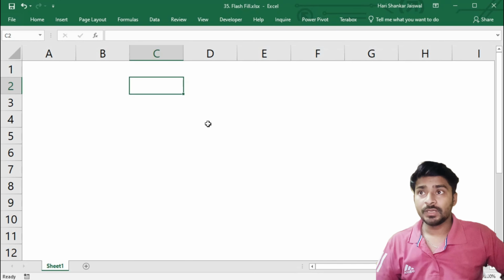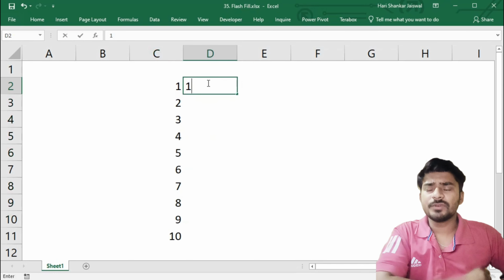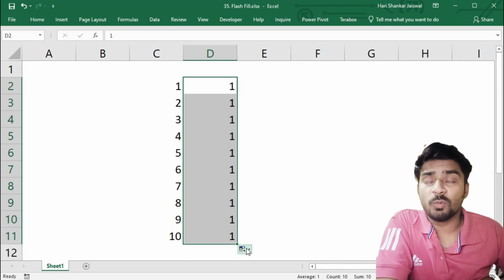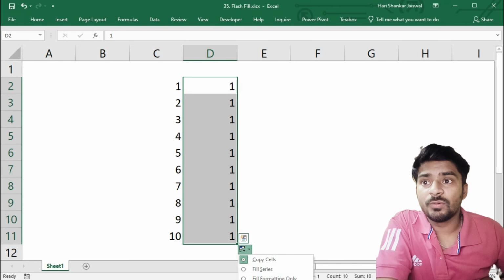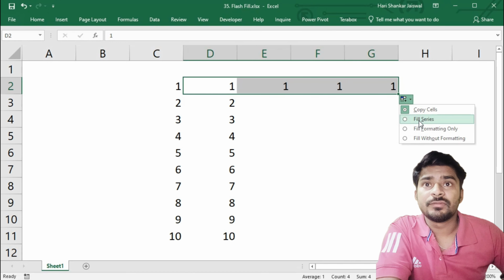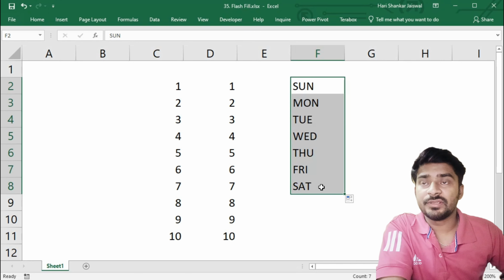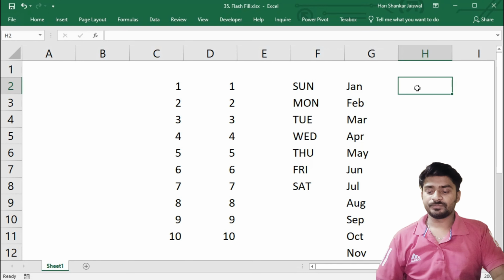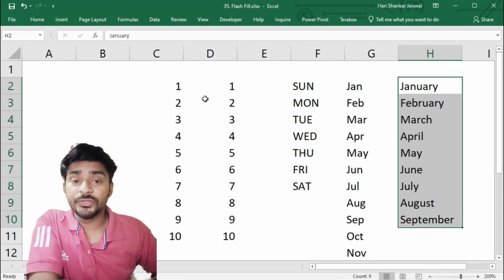How to Use AutoFill in Excel (Best Practices) | Excel for beginner | vidoe no. 35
Here, we’ll be talking about how to use autofill in Excel. You can use the ‘AutoFill’ function to fill in a series of data automatically in a very convenient way, saving yourself a great deal of time. If you need to populate a table with data series, the ‘AutoFill’ function in Excel is an invaluable help. You can use this feature with any kind of data, particularly numbers, which are most commonly used to create a series.